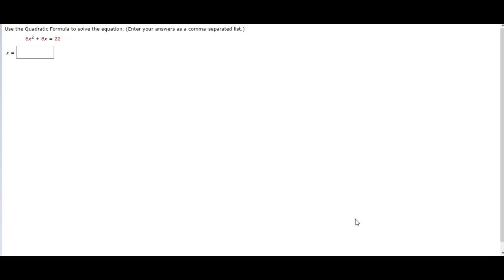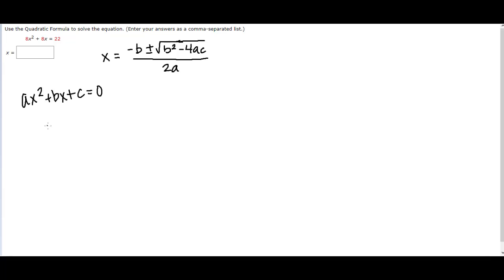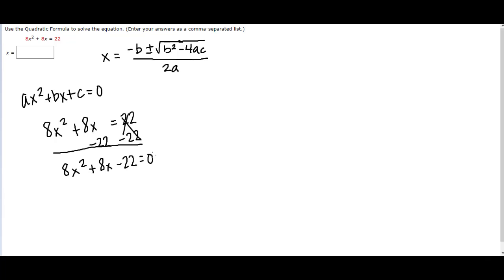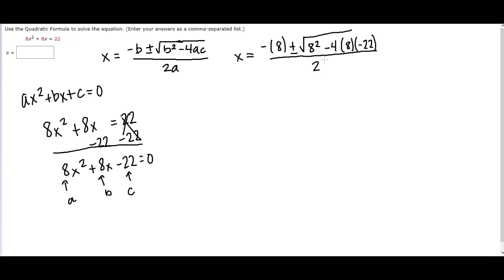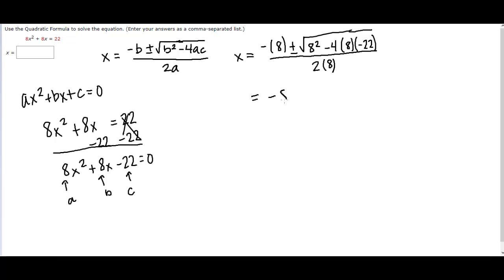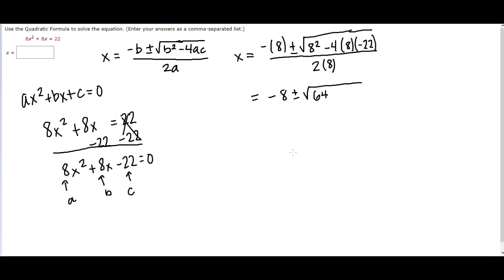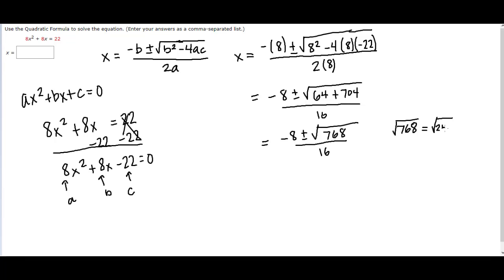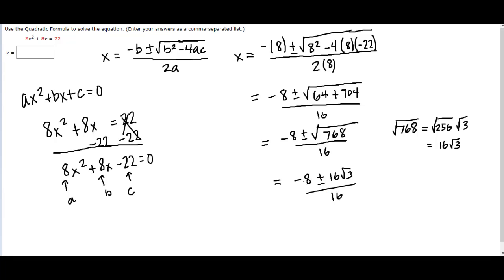Quadratic equation - solve with quadratic formula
This video shows how to apply the quadratic formula to solve a quadratic equation. I also include some helpful songs since most students are required to memorize the quadratic formula. :)